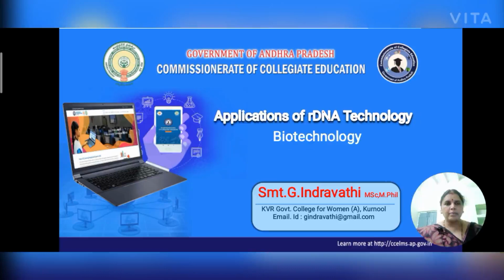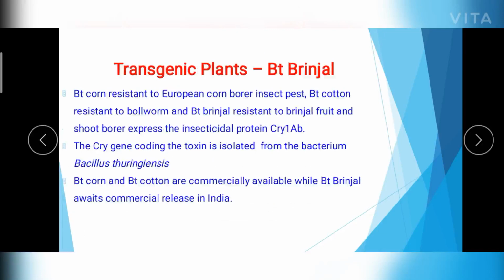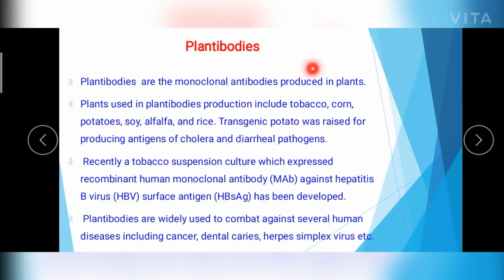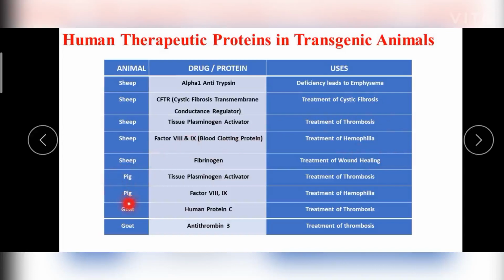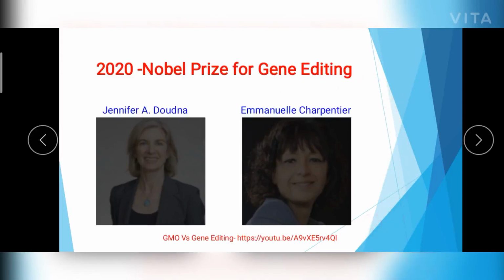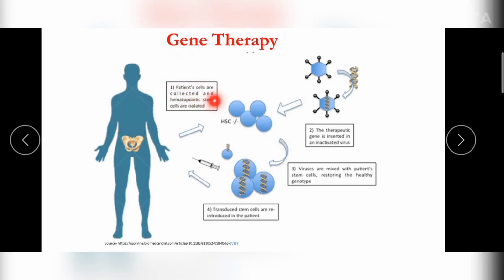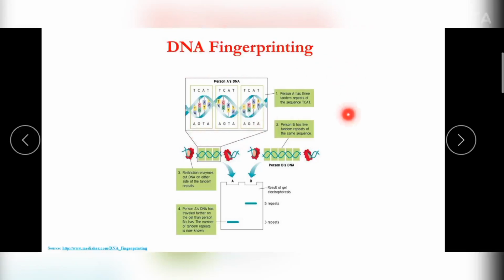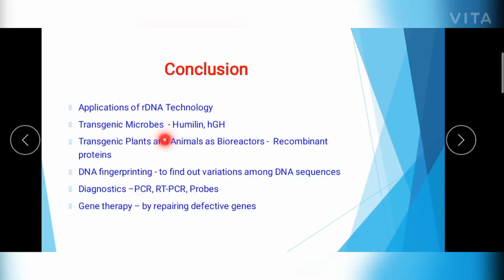Applications of r DNA technology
Applications of r DNA technology / Genetic Engineering